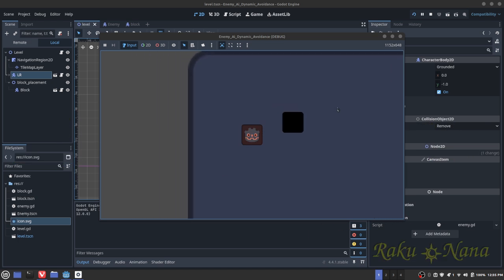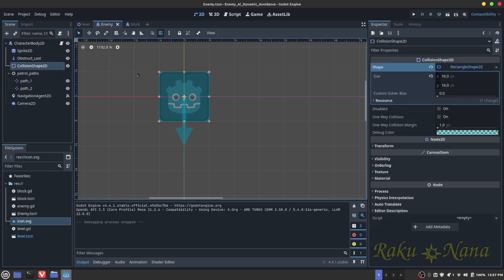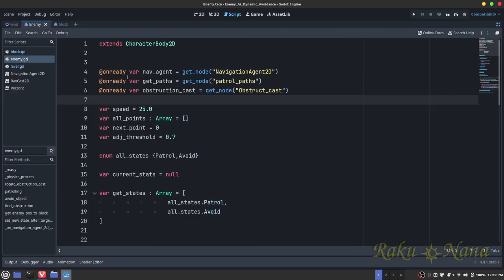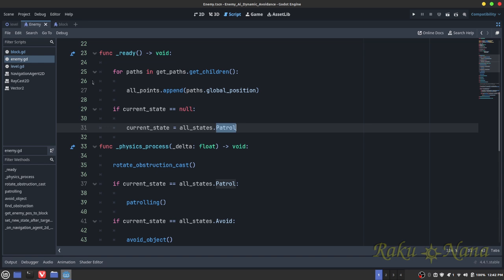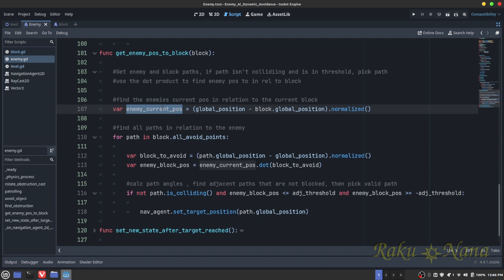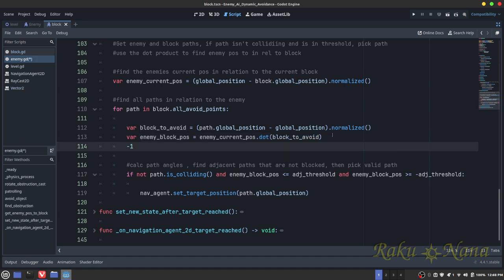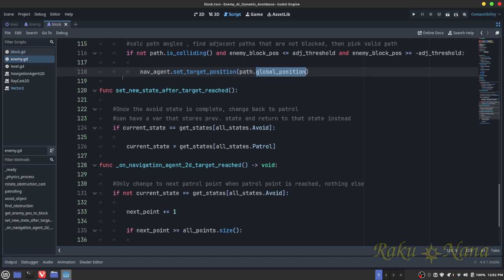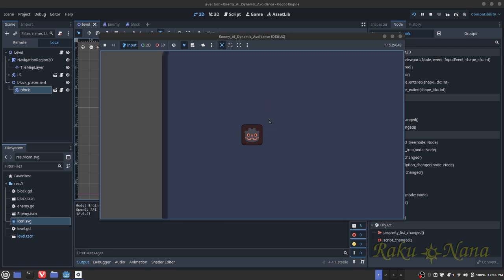Godot 4 - Enemy AI avoiding dynamic obstacles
I needed a way for enemies to recognize when an object had been placed in their path. This was the solution I came up with since I couldn't get a context steering system to work, nor the built in navigation obstacle node.

TimeStamps:
Soon